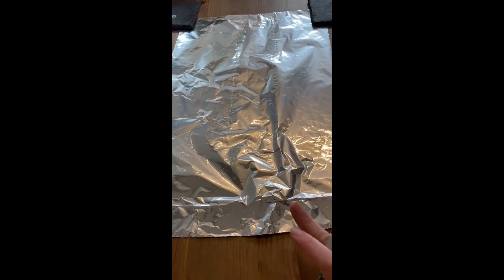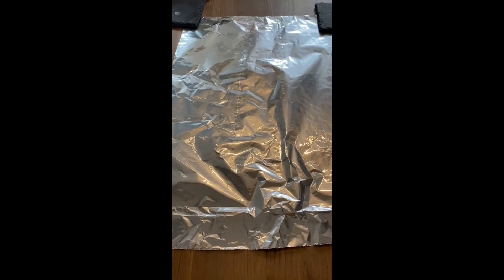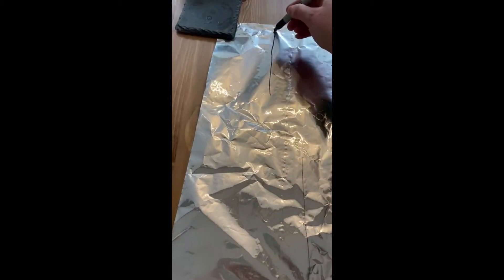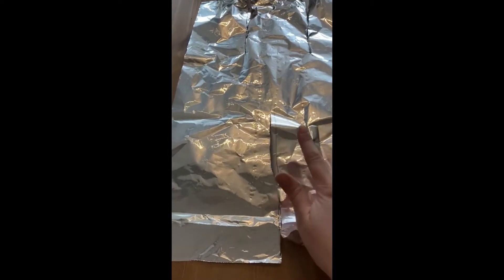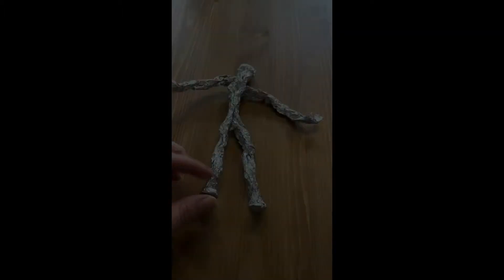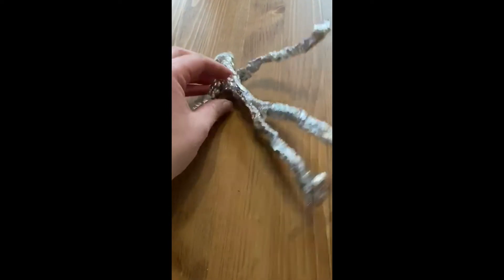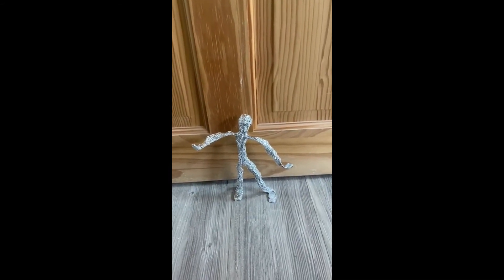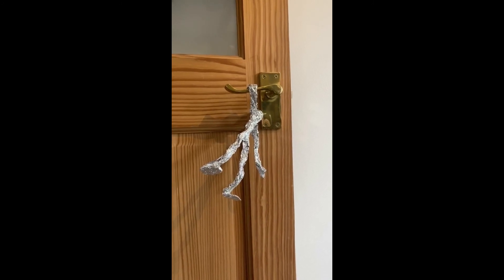Make Tin Foil People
Sam has an arty challenge for you today!